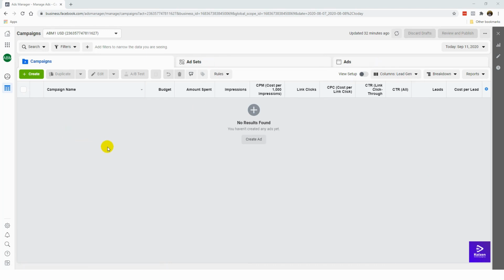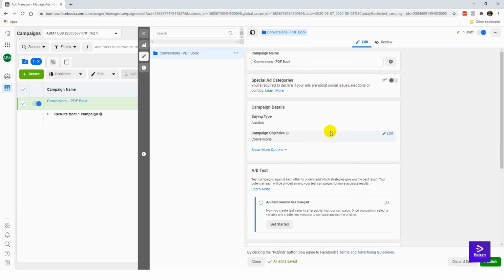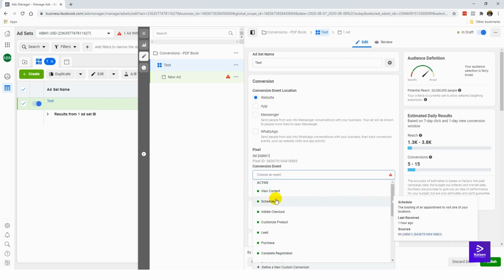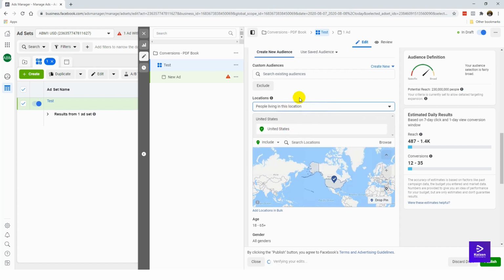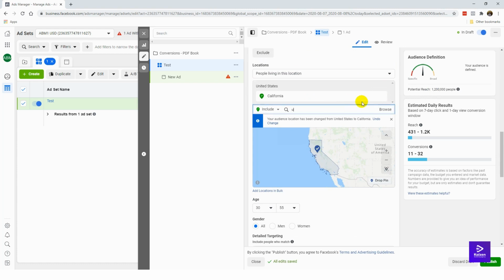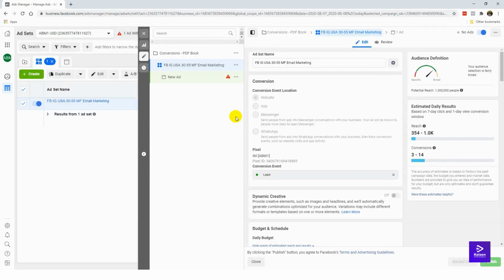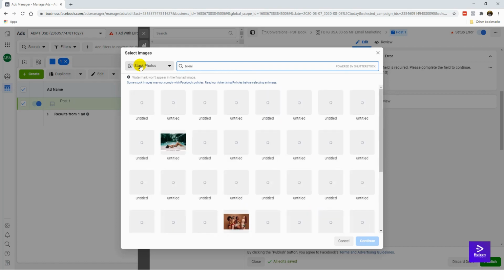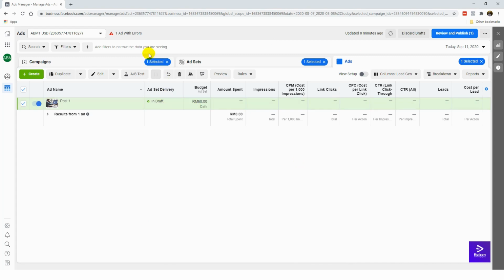Video 13 How To Create Campaign Conversions For Lead Generation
Video 13 - How To Create Campaign Conversions For Lead Generation.mp4